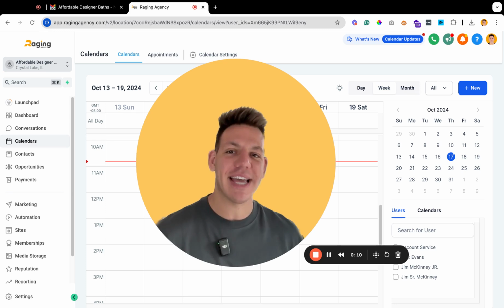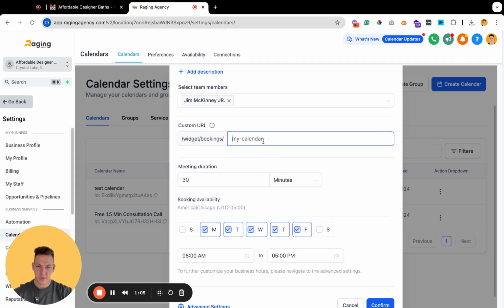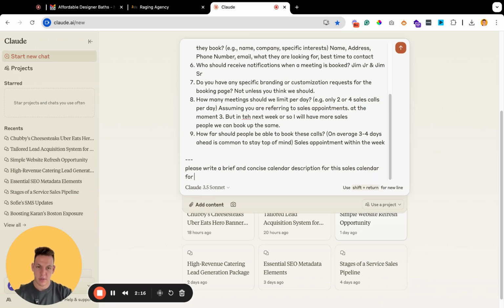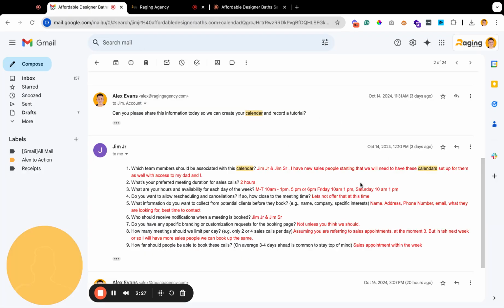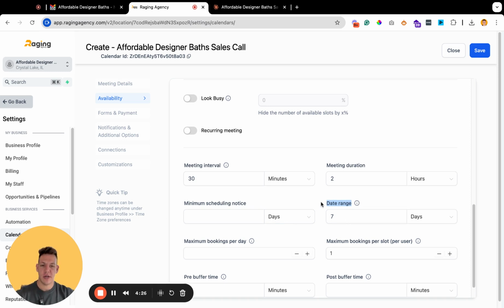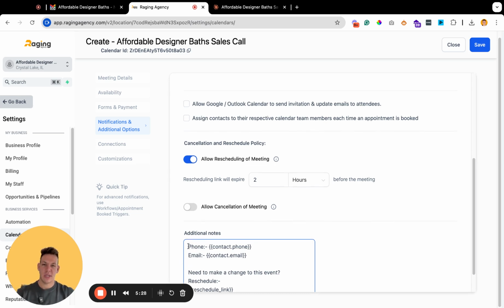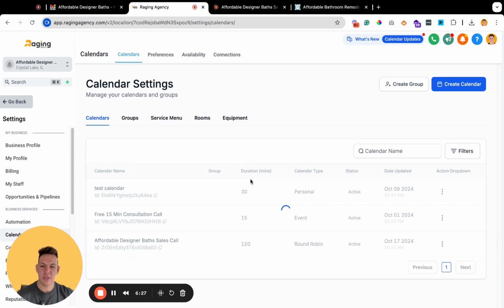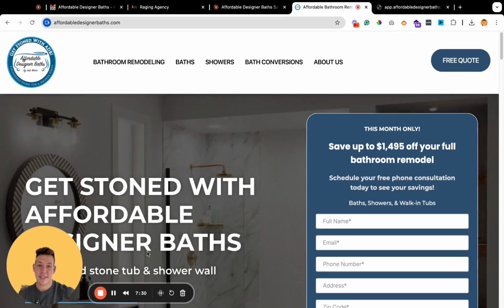GoHighLevel Tutorial: Setting Up Your Sales Calendar for Success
In this video, Alex Evans, founder of Raging Agency, demonstrates how to create a round-robin sales calendar inside GoHighLevel. The tutorial covers setting up a calendar within a sub-account, assigning sales reps, scheduling hours, and customizing meeting invitations. Key features include adding logos, editing meeting invites, and configuring notifications. The process also involves optimizing booking ranges and scheduling settings for better efficiency.